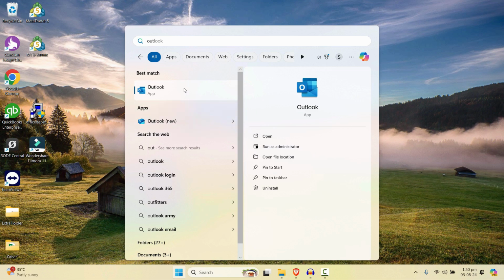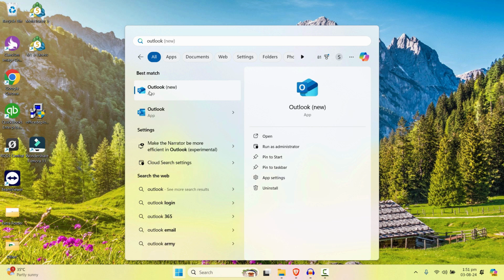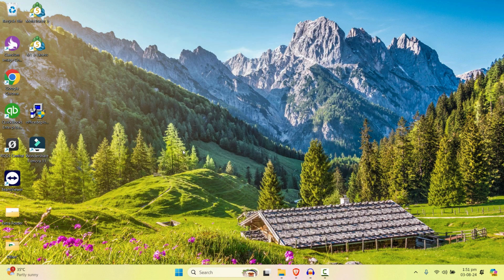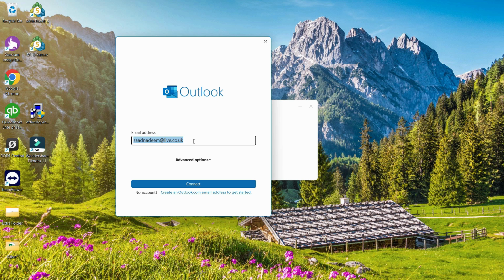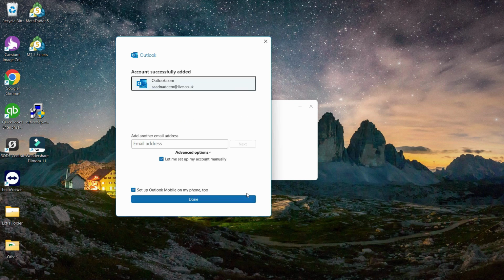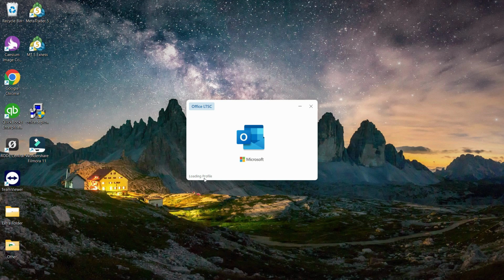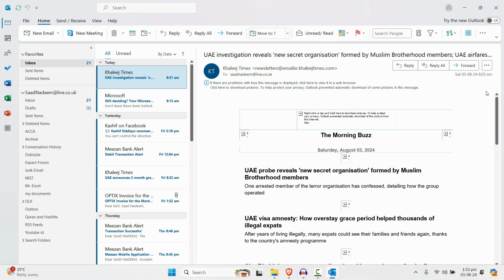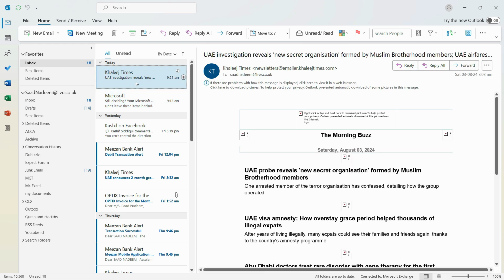How to Configure Outlook 365 Ltsc Version With Hotmail or Live Account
Learn how to configure your Outlook 365 LTSC version with a Hotmail or Live account with this step-by-step guide. This configuration process can ensure that your email is set up properly, allowing you to manage your communications efficiently. Understanding the setup process and troubleshooting any issues is key to a smooth email experience.

Issues addressed in this tutorial:

Configure Outlook 365 LTSC with Hotmail
Set up Live account in Outlook 365 LTSC
Troubleshoot Hotmail setup in Outlook 365 LTSC
Resolve configuration issues with Live account in Outlook 365
How to fix common Outlook setup problems with Hotmail
Tips for integrating Live account with Outlook 365 LTSC
Troubleshooting Outlook 365 LTSC email setup issues
Are you having trouble configuring your Hotmail or Live account with the Outlook 365 LTSC version? Don’t worry! In this video, we'll guide you through easy and effective methods to set up your account. We’ll cover everything from entering your account details to adjusting settings and troubleshooting common issues. Follow our detailed instructions to get your email account configured correctly and working smoothly. Whether you need Outlook for work or personal use, having it set up right is essential. Watch until the end for bonus tips that could help if you encounter any unexpected issues. Get your email running without a hitch!

Follow our comprehensive guide to configure Outlook 365 LTSC with your Hotmail or Live account. We’ll show you how to update settings, manage accounts, and ensure everything is synced properly. These practical steps will help you streamline your email experience and resolve any configuration issues.

This tutorial is applicable for all devices running the Outlook 365 LTSC version, including computers, laptops, and tablets from various manufacturers like Dell, HP, Acer, Asus, Toshiba, Lenovo, Microsoft Surface, and Samsung.